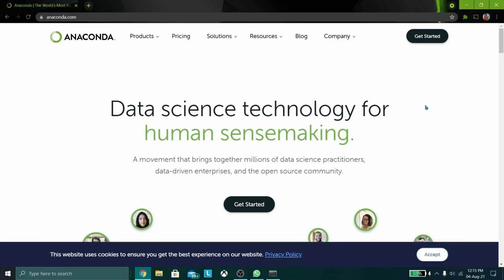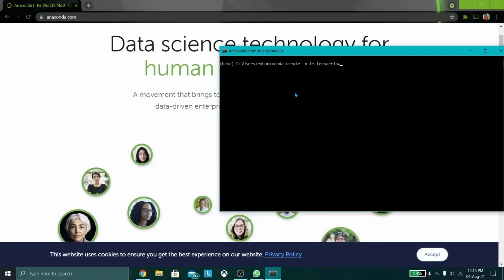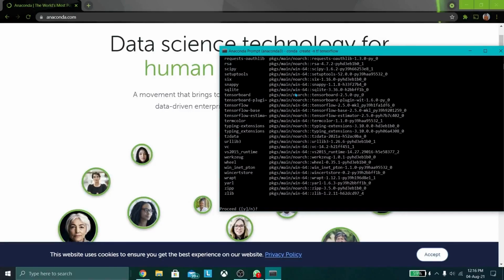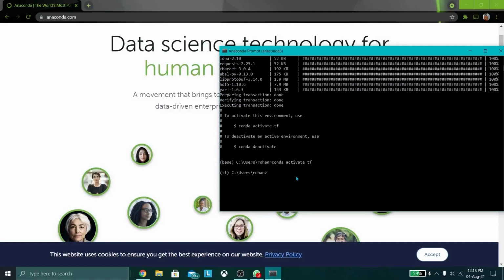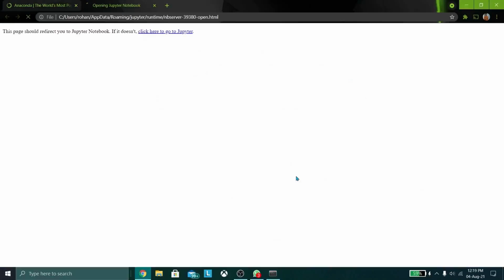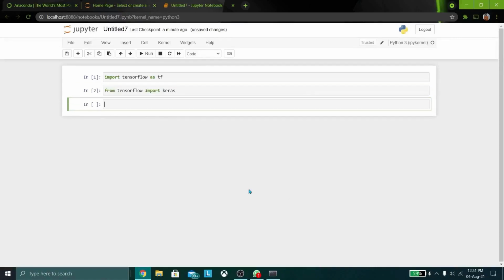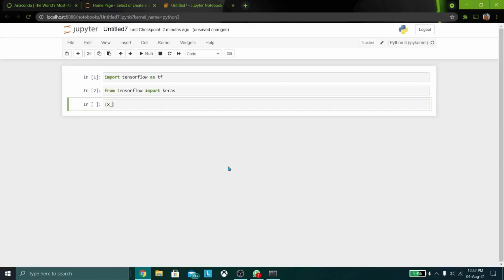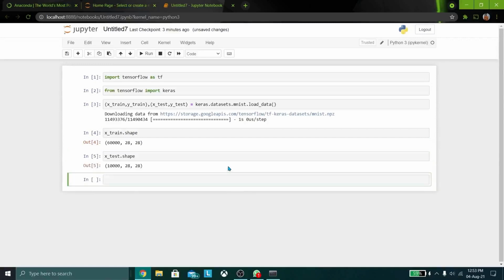DAY 3 - Flow With Tensor Flow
Welcome to 7 day 7 Stories brought you by ALLSKIER